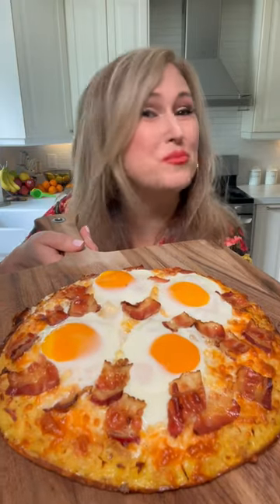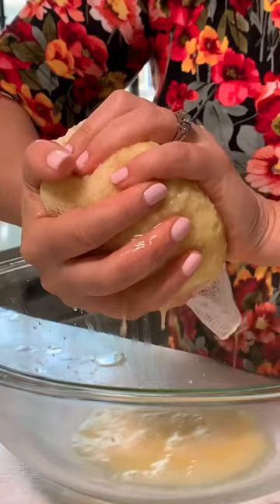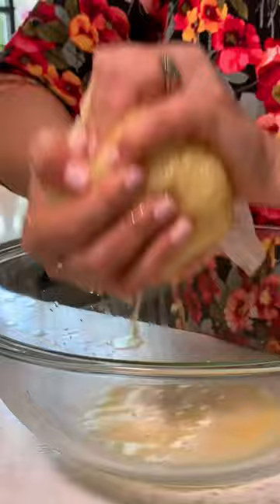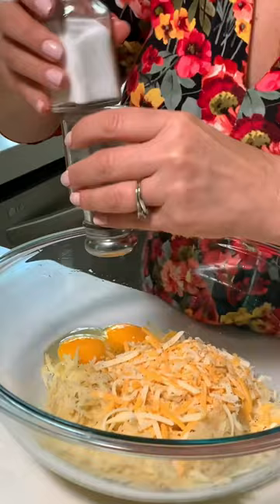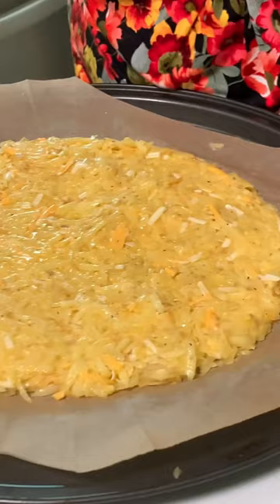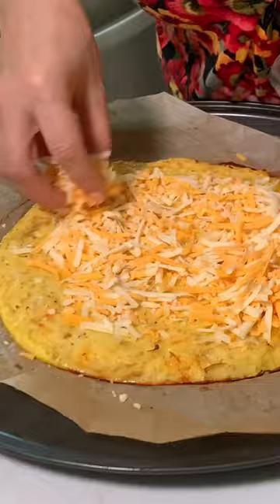Hash Brown Crust Breakfast Pizza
Here’s an easy breakfast idea you might want to try 😋
Hash Brown Breakfast Pizza
So easy and so good!!
2 large potatoes 🥔 grated (new,white or russet)
add 2 eggs
1/2 cup shredded cheddar cheese 🧀
top with 1 cup cheddar
4 eggs 🥚
cooked bacon 🥓 (optional)
back in the oven for another 15-20 min
Let me know if you make it!